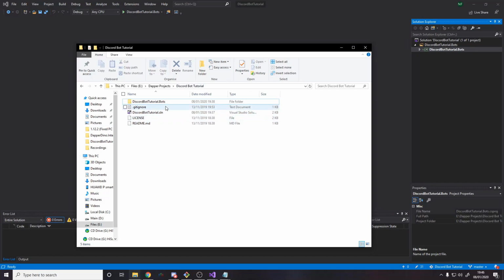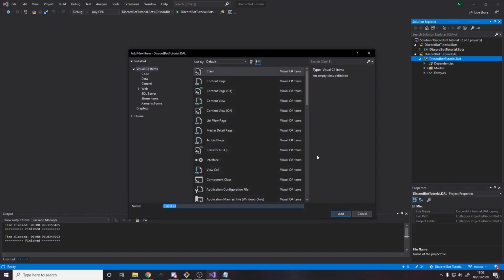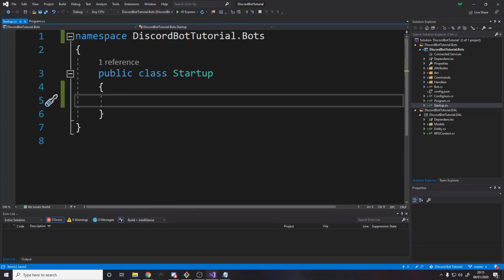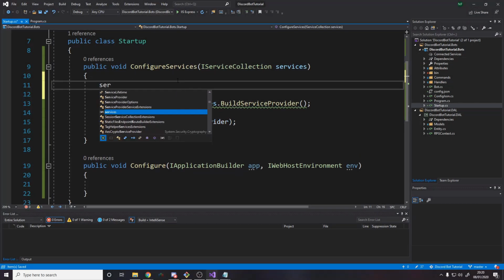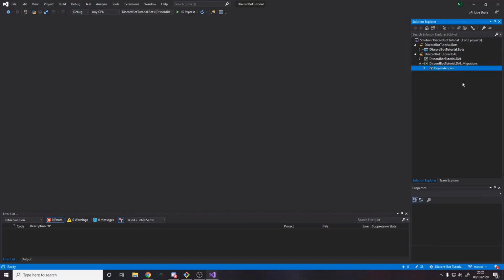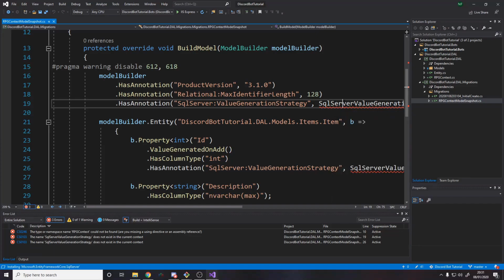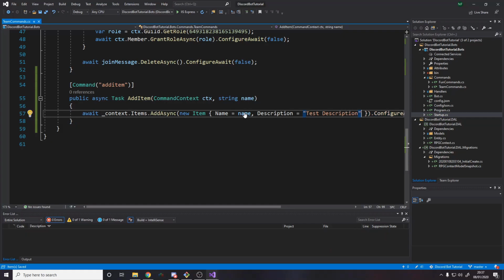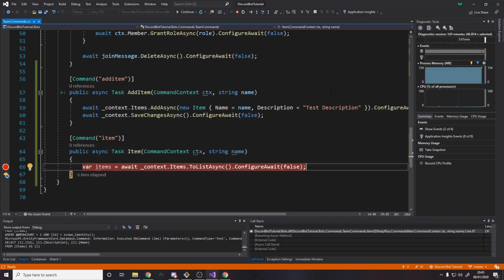How To Make A C# Discord Bot - Creating A Database - Part 10